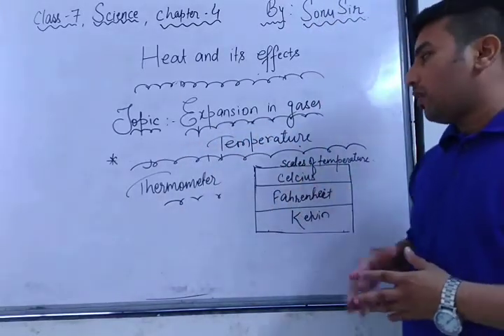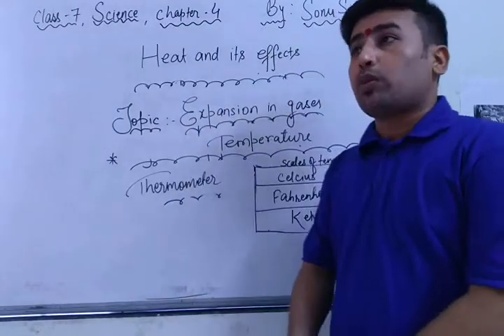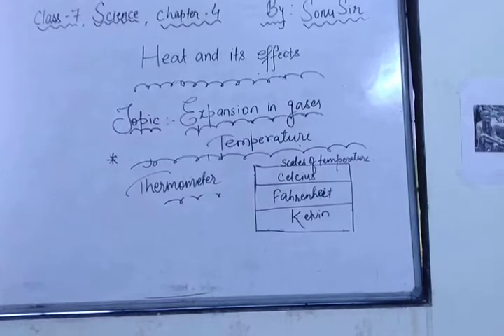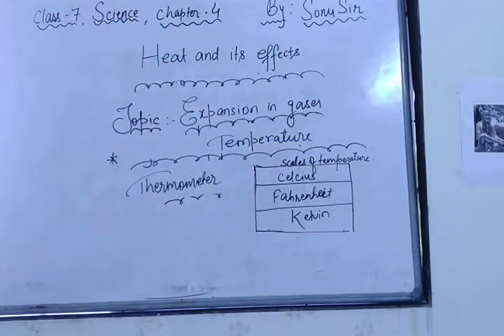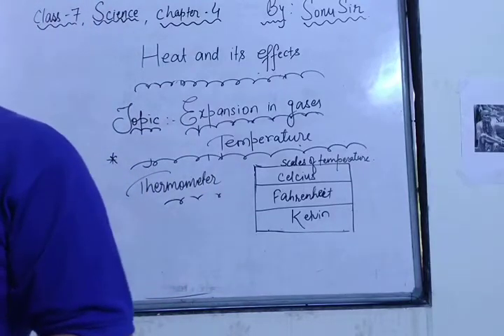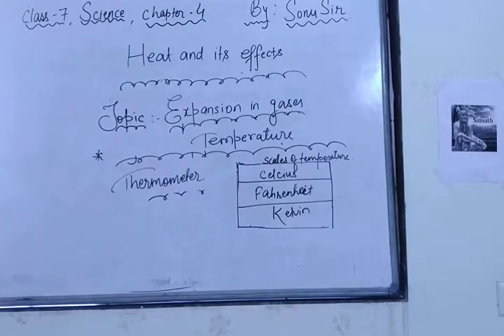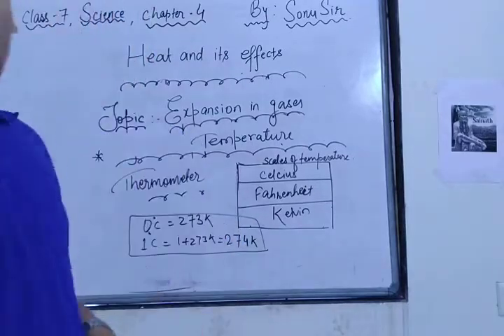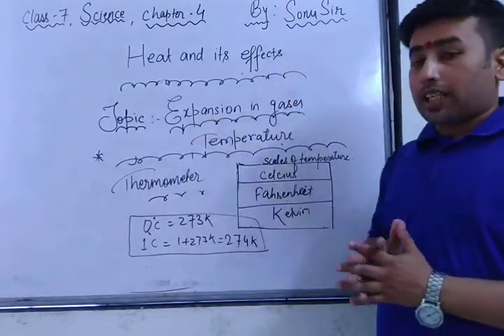Class 7 , Science , Chapter 4 , Heat and its effect , By Sonu Sir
Expansion of Gases, Temperature , Thermometer , Scales of Temperature